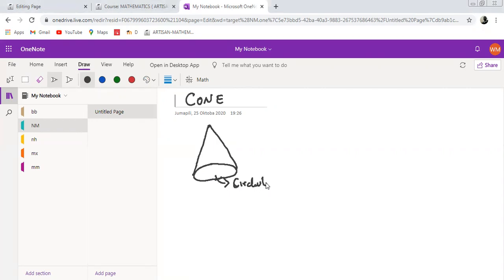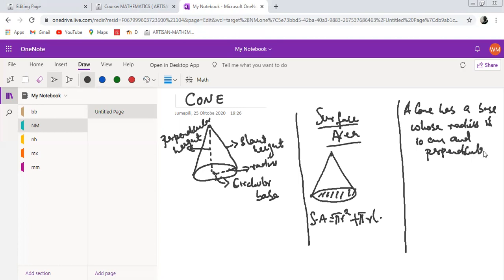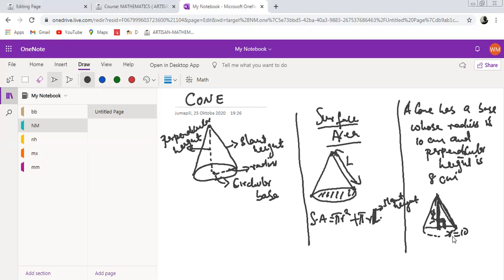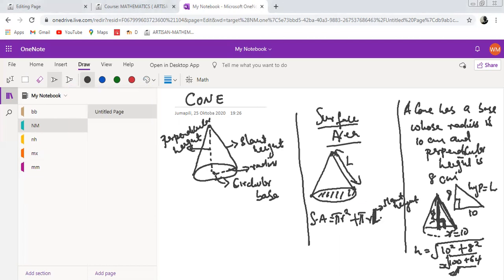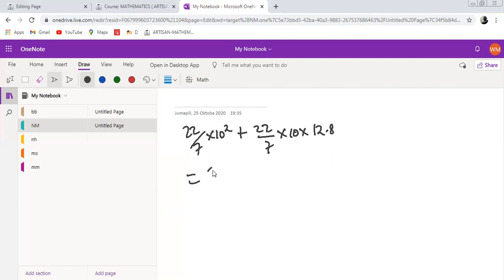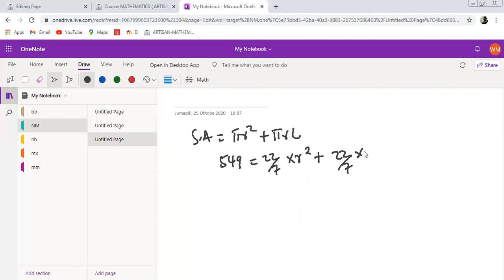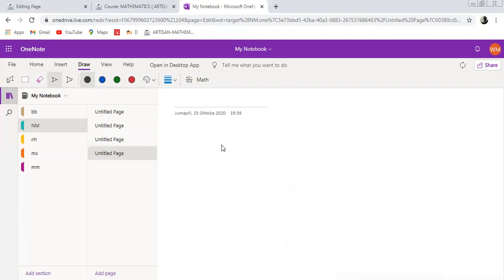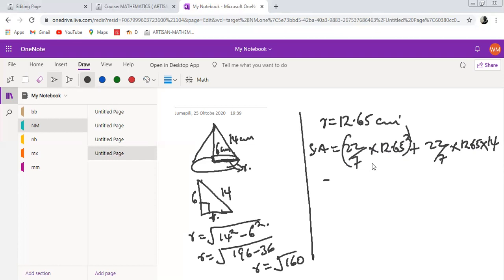SURFACE AREA OF A CONE